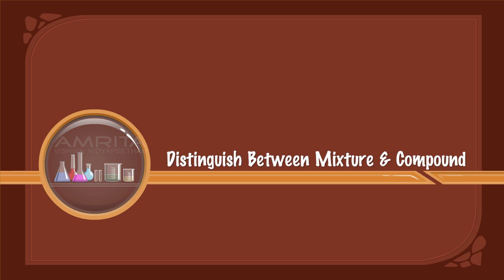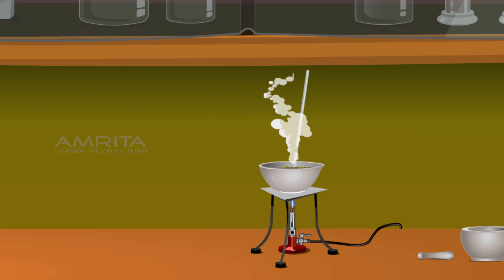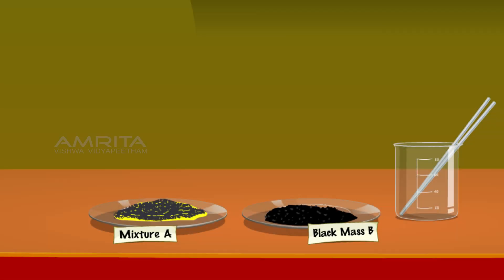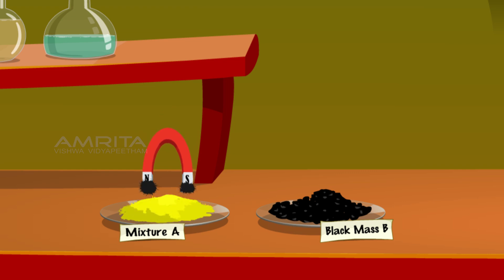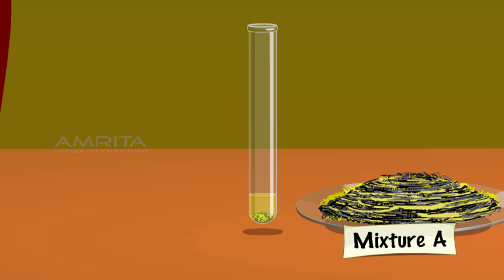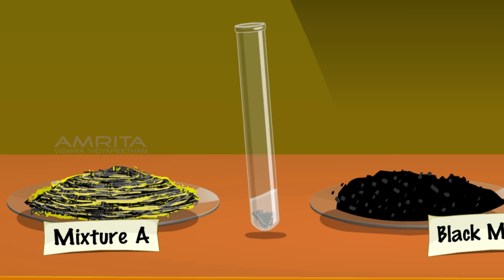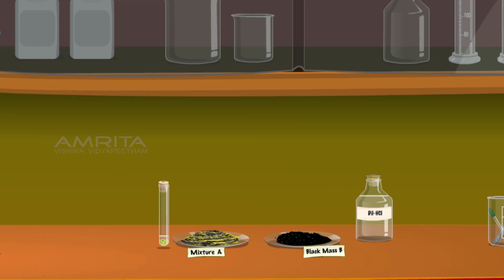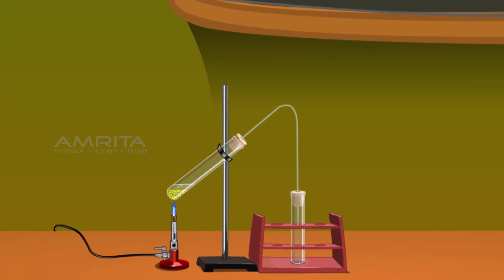Distinguish between Mixture and Compound - MeitY OLabs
Distinguish between Mixture and Compound :-
A mixture is formed when two or more substances are physically mixed together. A compound is formed when two or more substances are chemically combined through a chemical reaction. The components of a mixture can be separated with relative ease, whereas the components of a compound are almost impossible to separate without a chemical reaction. The individual substances retain their chemical properties.

The compound formed has different chemical properties compared to the individual substances that were initially combined. Unlike mixtures, compounds can only be formed if the substances are combined in certain fixed ratios. Mixtures are easy to separate to their individual components through physical means.Compounds cannot be broken down to their individual elements through physical means.

This video explains how to prepare a mixture and a compound of iron filings and sulphur powder and distinguish between them on the basis of (a) Appearance (b) Behaviour towards magnet (c) Behaviour towards carbon disulphide (d) Action of heat and (e) Effect of heating with dil. HCl.